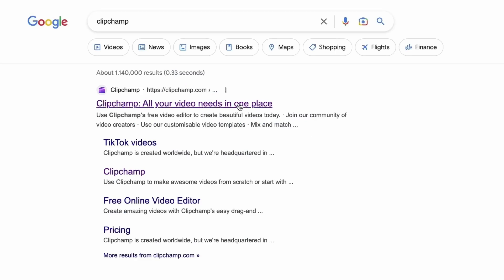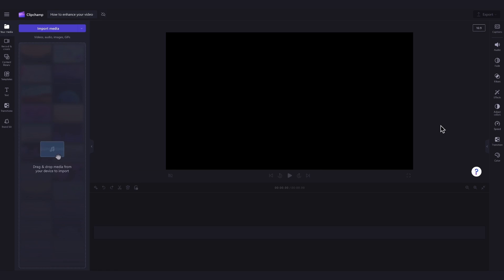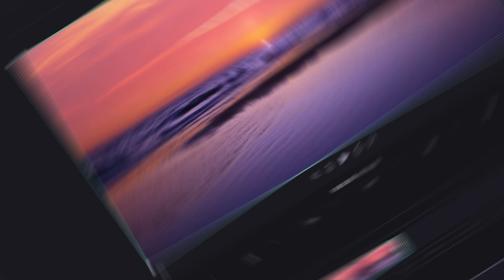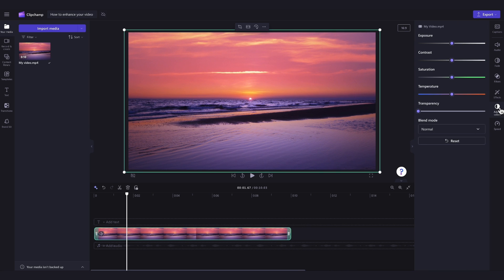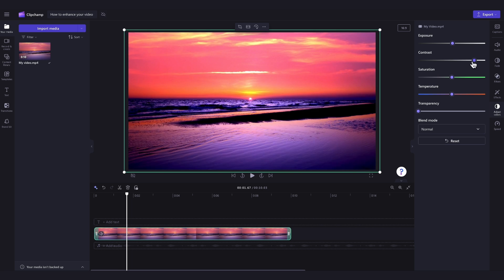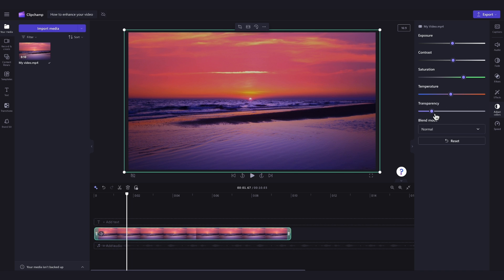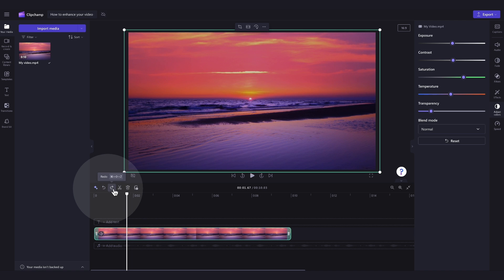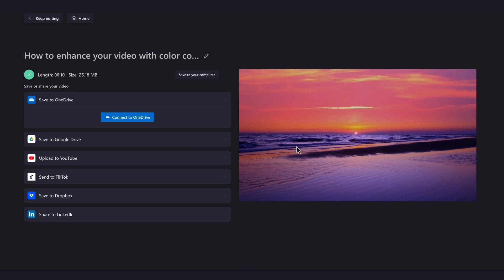How to enhance your video with color correction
In this quick tutorial, you'll learn how to edit, adjust, and enhance the colors of your video with Clipchamp! So, feel free to try it for yourself through the link above ☝️

00:00 Intro
00:06 How to create an account
00:21 How to import your video
00:38 How to color correct your video
01:20 How to reset your edits
01:39 How to export
01:54 Outro

Use this link to start video editing using the best free editing software